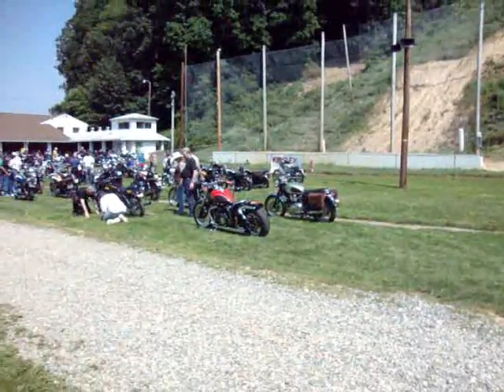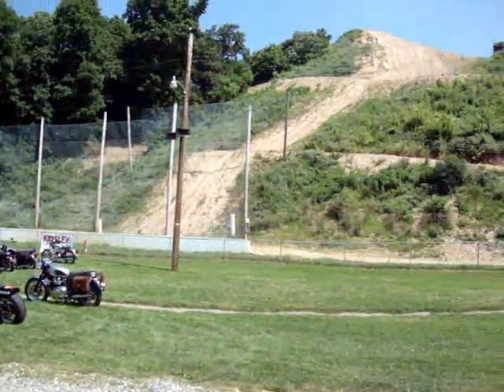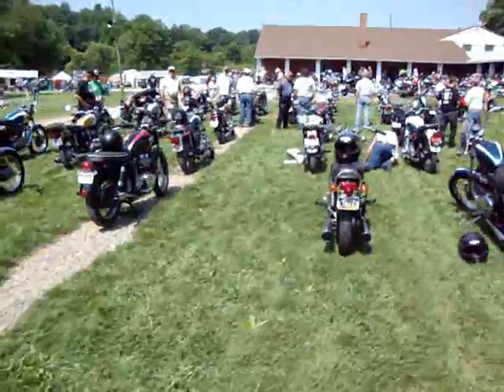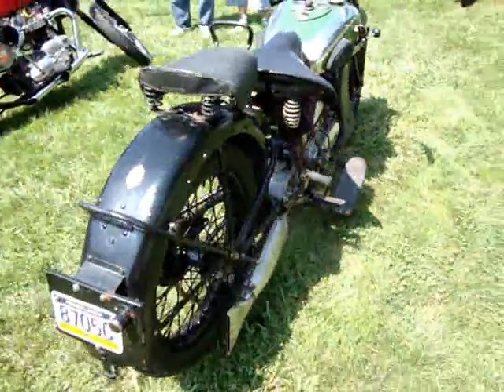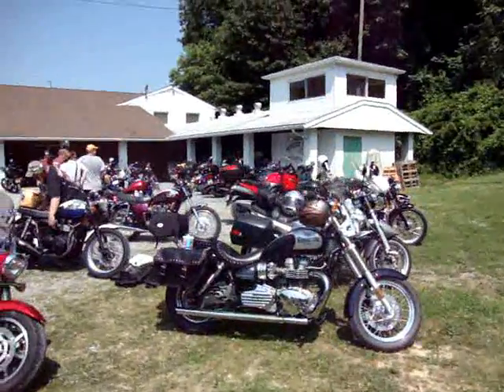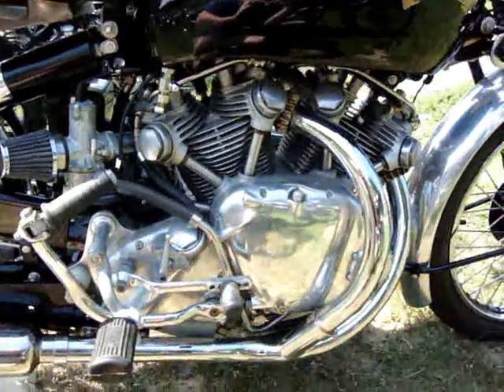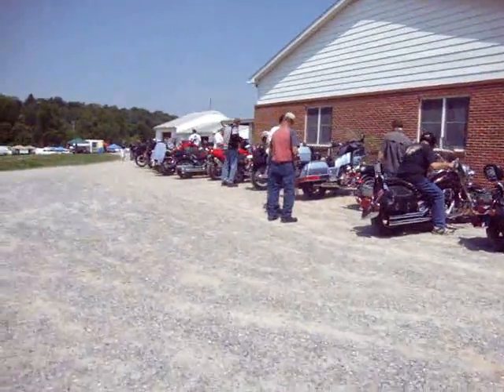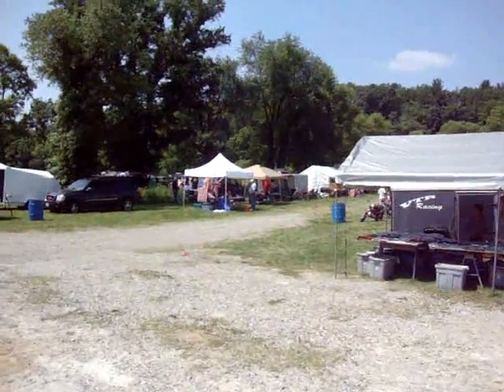Triumph Come Home on June 19, 2010 by Randy's Cycle Service & Restoration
Triumph Come Home vintage motorcycle show & swap meet at White Rose Motorcycle Club in Spring Grove, PA on June 19, 2010.